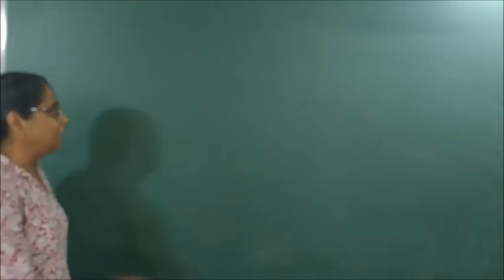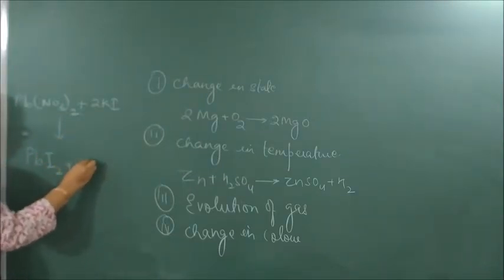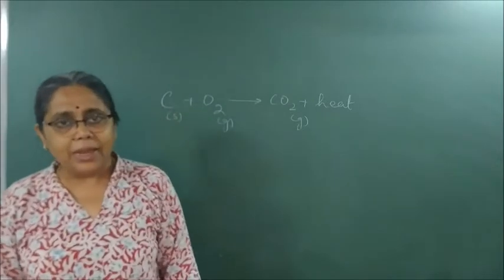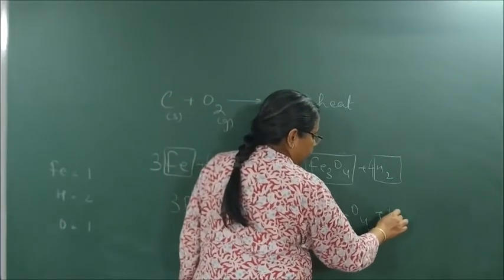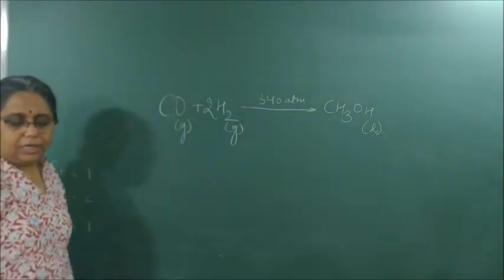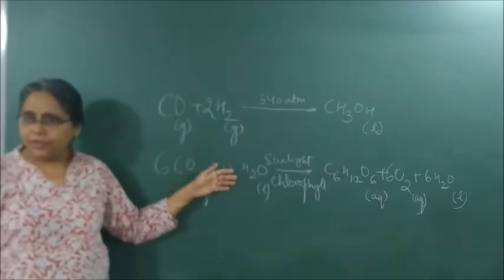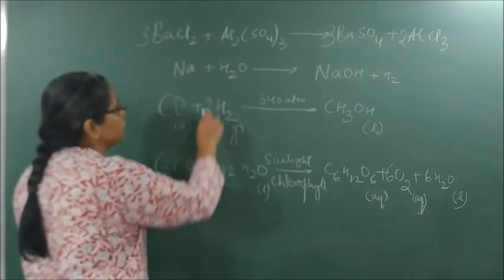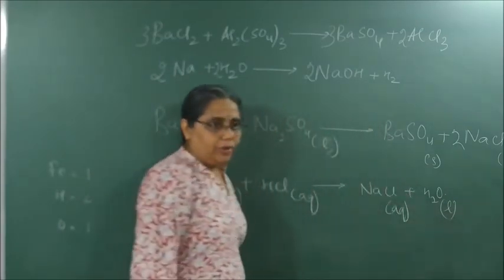Revision 10th Chemical reactions and equations